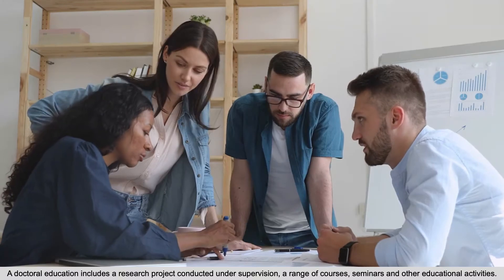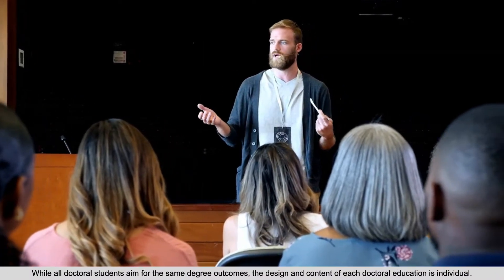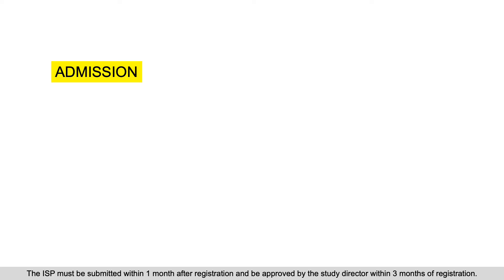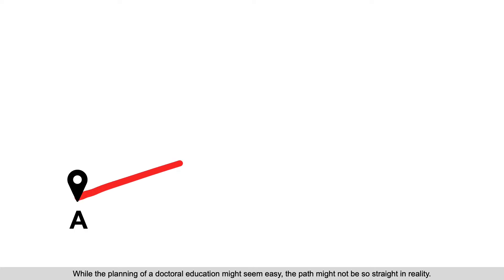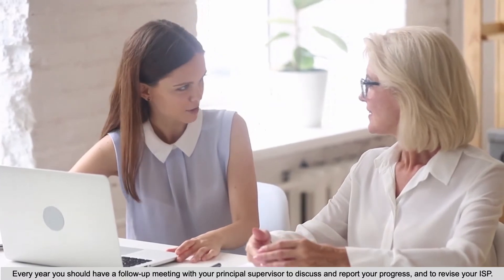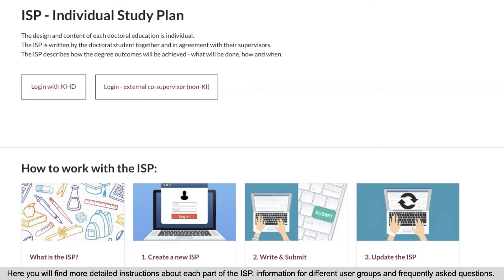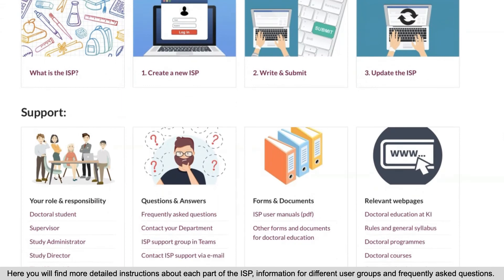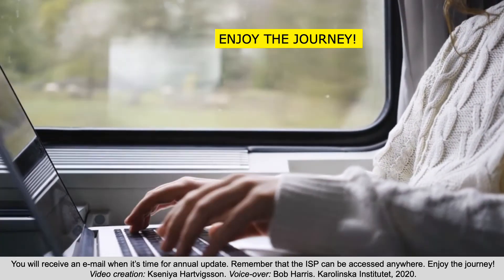ISP - Individual Study Plan for doctoral students